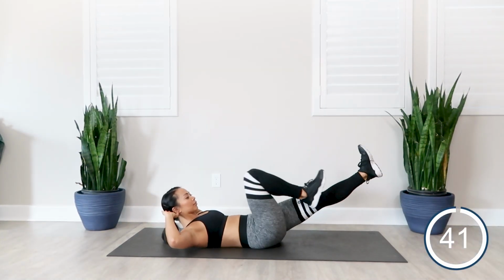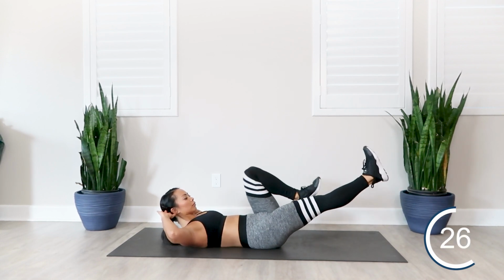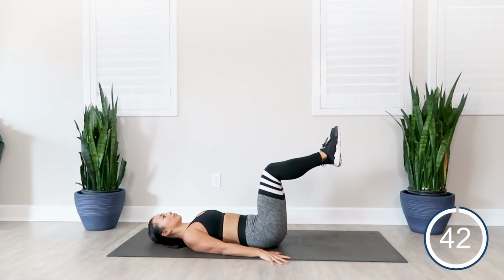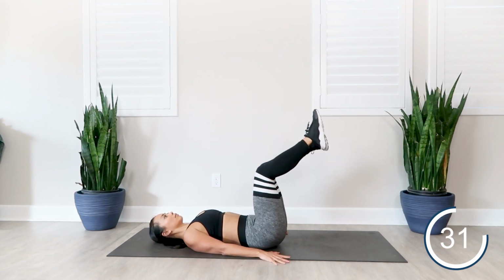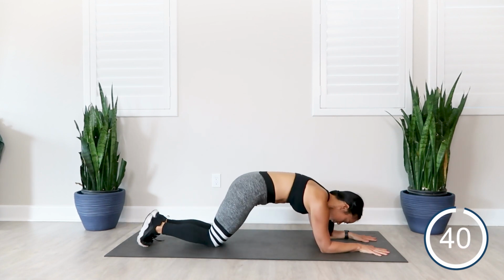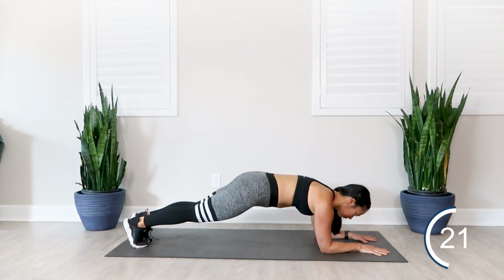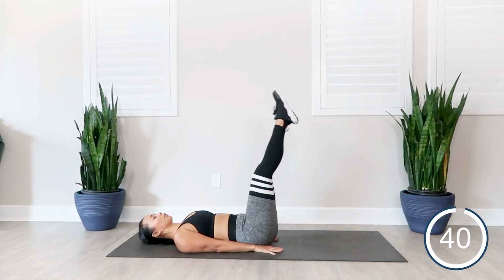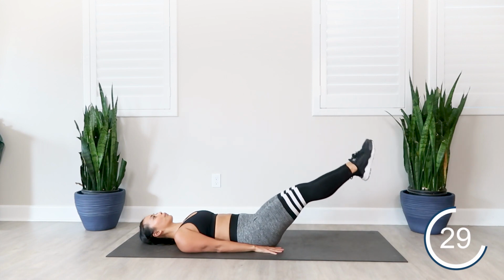Burn Lower Belly Fat | Lower Abs Workout *10 Mins*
Burn Lower Belly Fat | Lower Abs Workout *10 Mins* /// Grab my FREE All Day Meal Plan

Have trouble getting rid of your lower belly pooch? Here's a quick at-home exercise routine to target your lower abs! All you need is a mat. You'll perform 5 exercises, 45 seconds of work followed by 15 seconds of rest.

YOGA MAT
PHONE ATTACHMENT
AUDIO TRANSMITTER
DIVA RING LIGHT
STUDIO LIGHTING

This video is about Burn Lower Belly Fat | Lower Abs Workout *10 Mins*